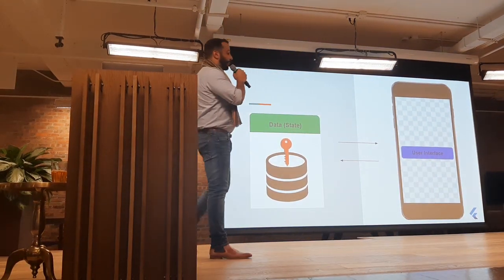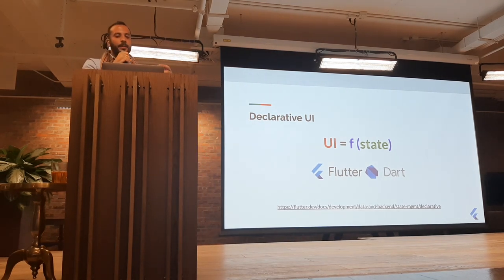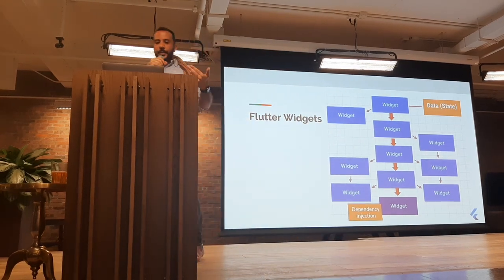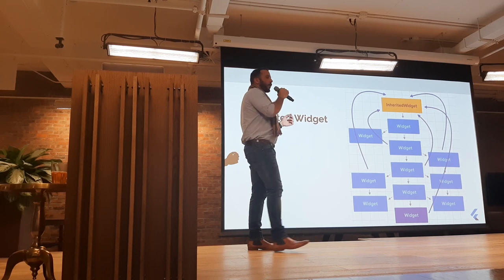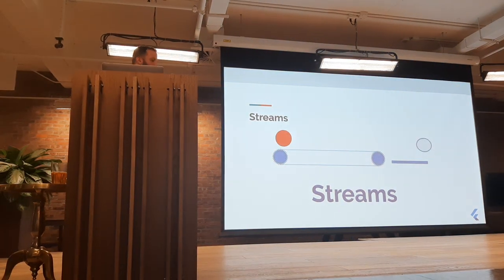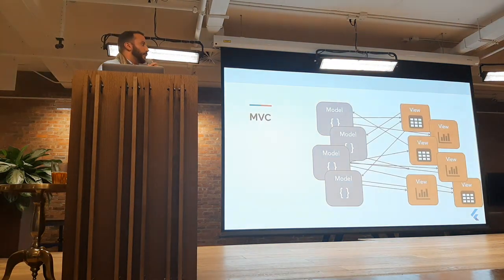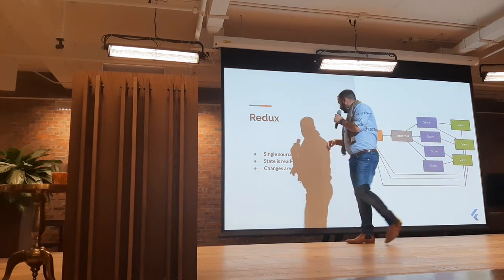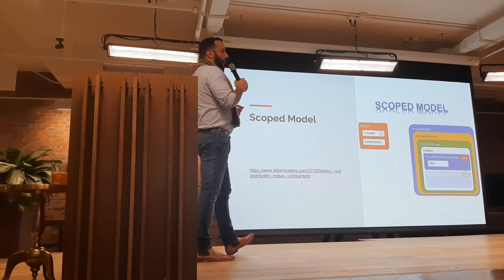Flutter Connect: State Management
This is a talk given by Ahmed Youssef on State Management with Flutter. Part of Flutter Connect January at Shopify. Jan 28, 2020. Slides